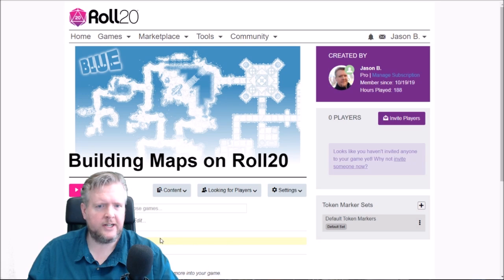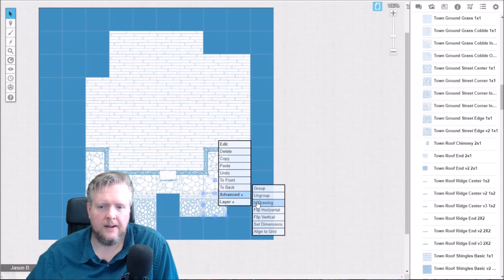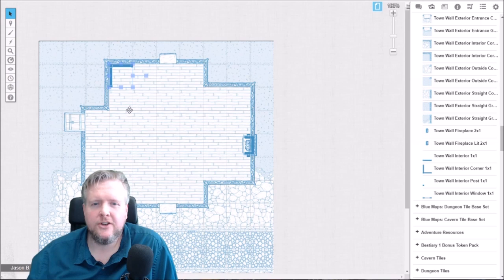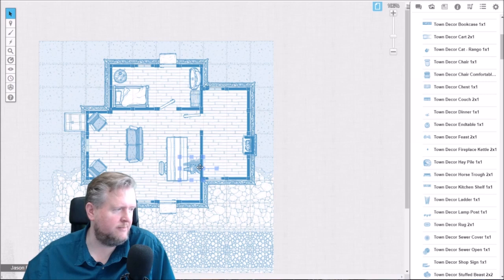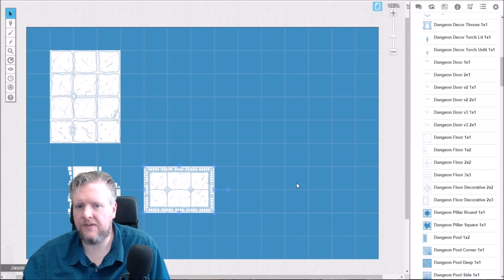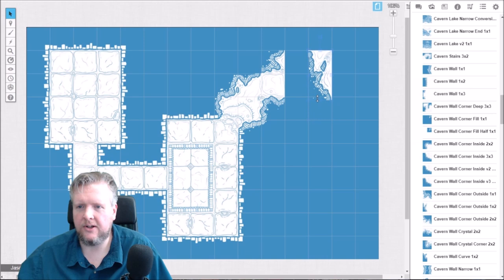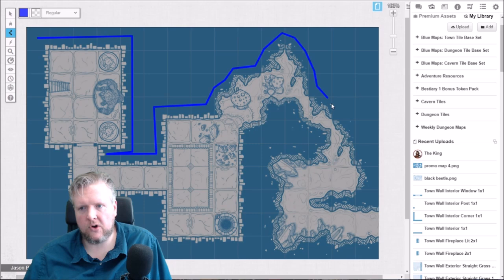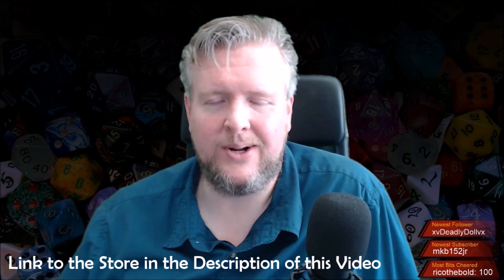Creating Fun Maps on Roll20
In this video I look at how I go about building fun and exciting adventure maps on Roll20 using my Blue Maps tiles!

This lecture was broadcast live on my Twitch channel and is followed by a Q&A with folks in the chat. You can join in the fun every Saturday at 4pm

Music